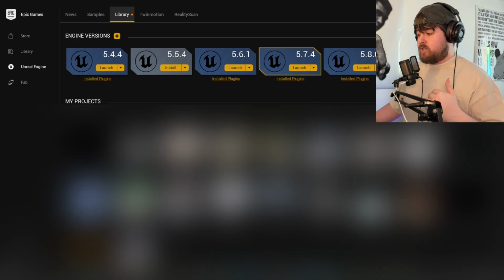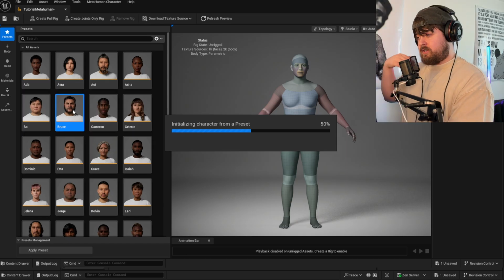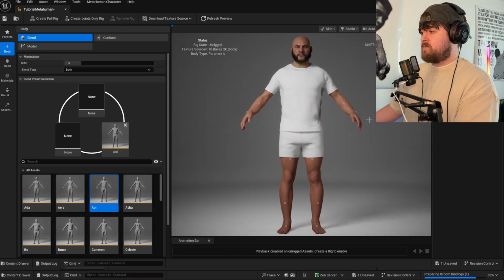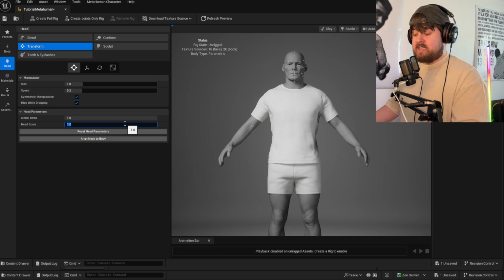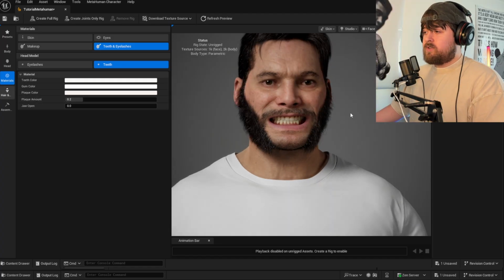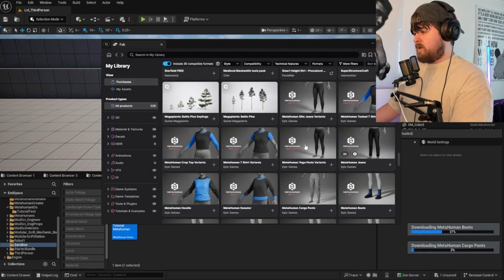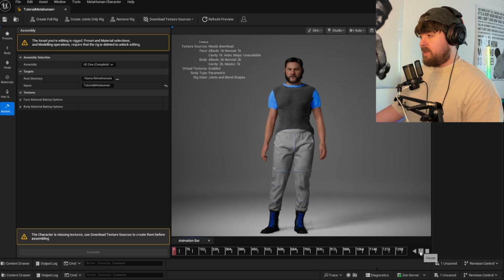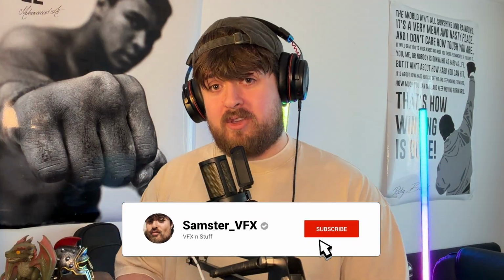Create Custom Cinematic Characters | Metahuman Creator Tutorial | Unreal Engine 5